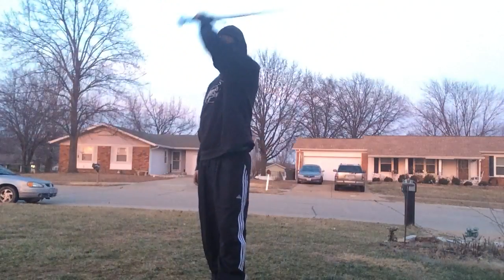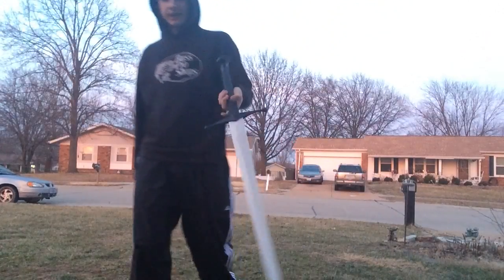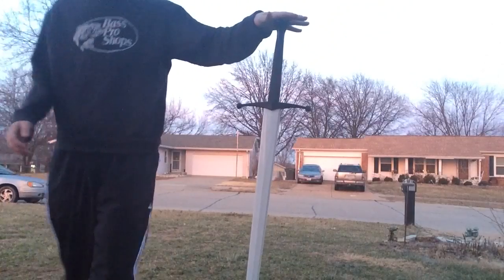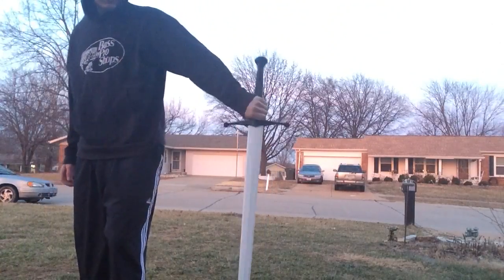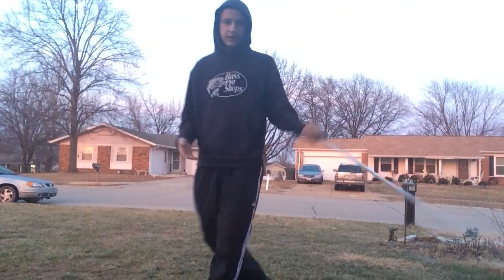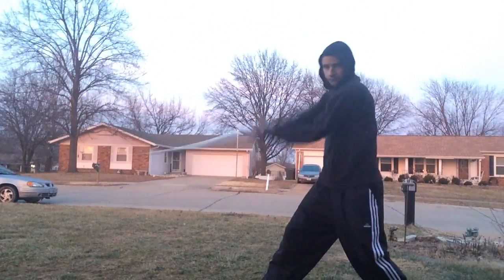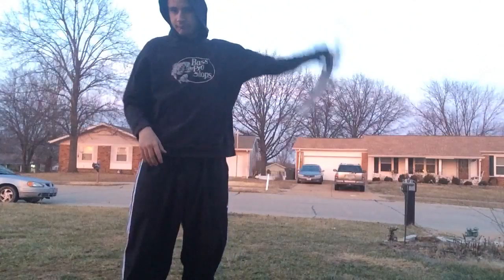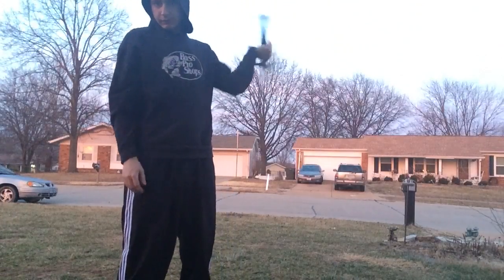My new sword